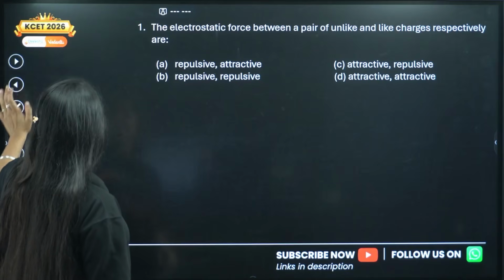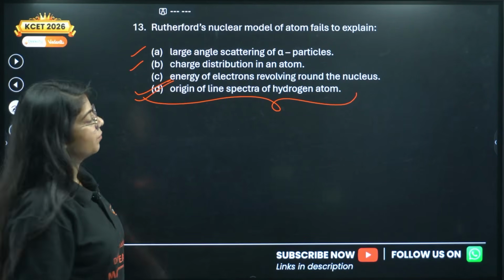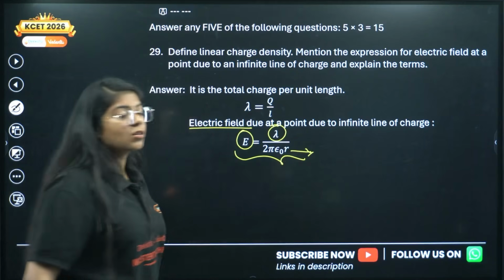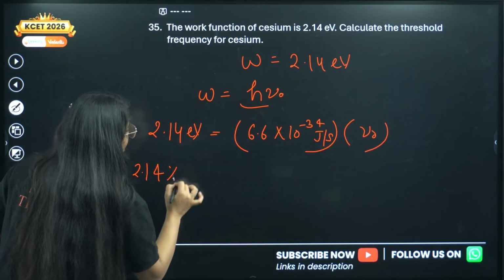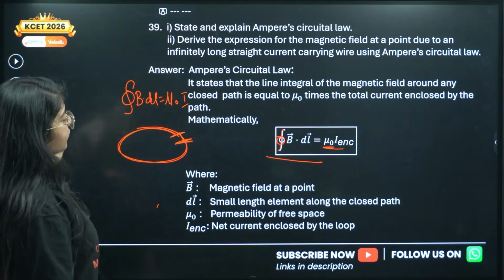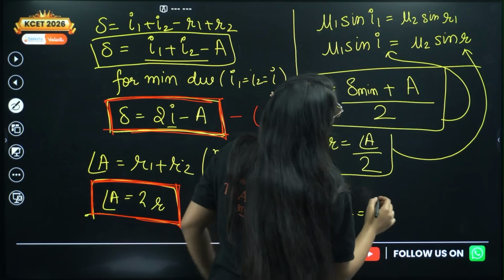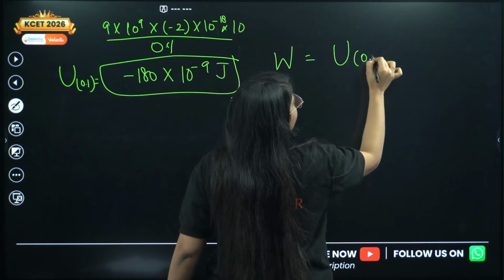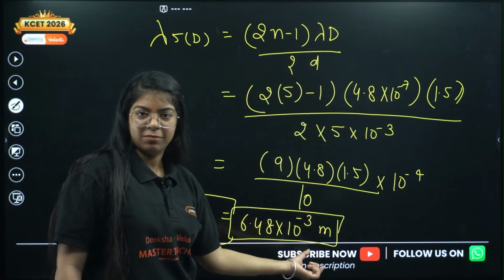🔥 2nd PUC Physics Model Paper 3 – Complete Solutions & Paper Analysis | 2nd PUC Boards 2026 💯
📘 2nd PUC Physics Model Question Paper 3 with Full Solutions – 2nd PUC Boards 2026
Get exam-ready with this complete step-by-step solution of 2nd PUC Physics Model Paper 3 (2025–26) explained clearly by Soumik Sir.

This video is perfect to:
✅ Understand the latest board exam pattern
✅ Learn proper answer presentation
✅ Improve numerical solving speed & accuracy
✅ Identify important and repeated topics
✅ Boost confidence for the final PU2 Boards 2026

Aditi Mam explains every answer with clear concepts, formulas, and smart board-exam tips so you can score 90%+ with confidence 💯

👨‍🏫 Teacher: Aditi Mam
📚 Subject: 2nd PUC Physics
🎯 Target: 2nd PUC Boards 2026

🙋 Important Videos for KCET 2026 Exam:
📘 All About KCET 2026 – 🛣️ Roadmap, 📚 Study Plan, 📖 Books & 🔗 Resources: